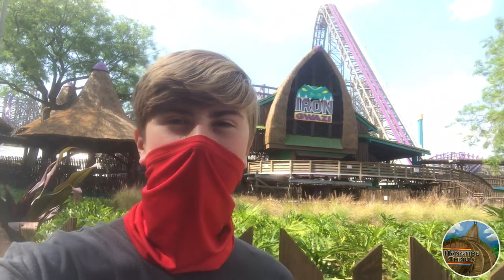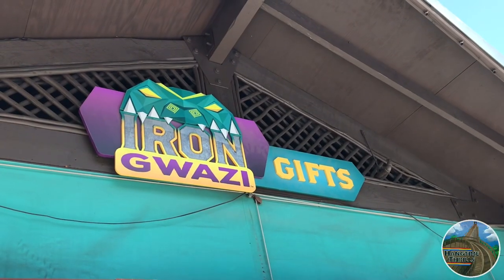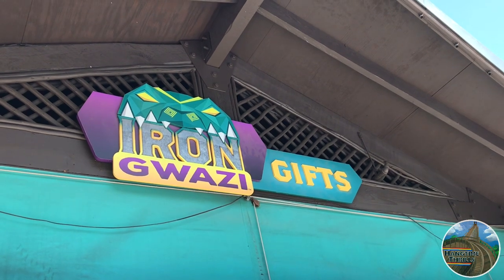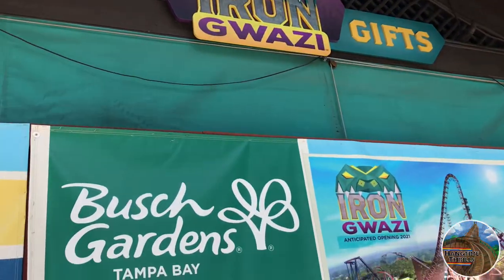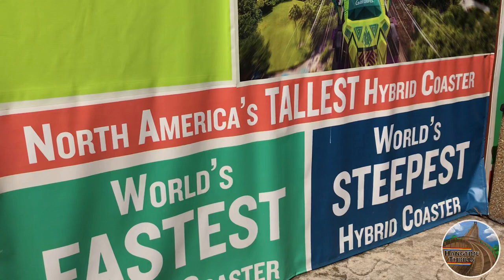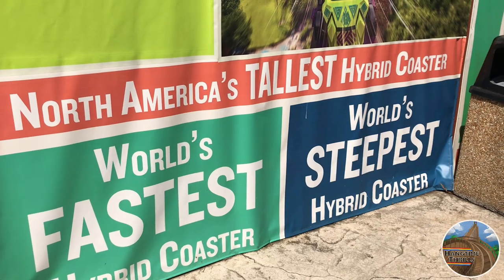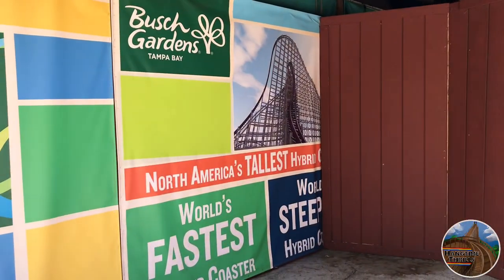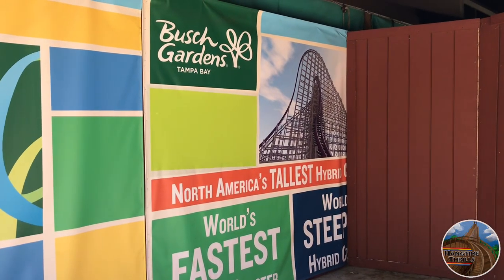Iron Gwazi CONSTRUCTION UPDATE April 2021 - Busch Gardens Tampa 2021 Hybrid Coaster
Originally set to open in 2020, this new for 2021 RMC Hyper Hybrid Coaster looks to be absolutely incredible. Iron Gwazi will be one of the worlds greatest coasters no doubt, and here is an in-depth construction update of the coaster!

My Gear:

iPhone 7
iPhone 11
iPhone 8+